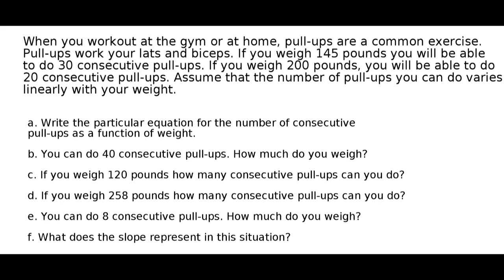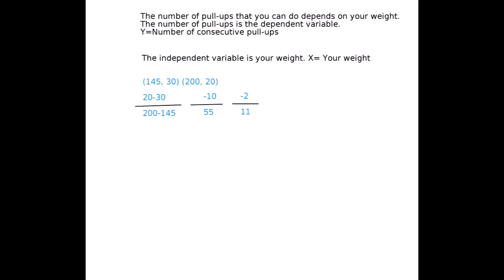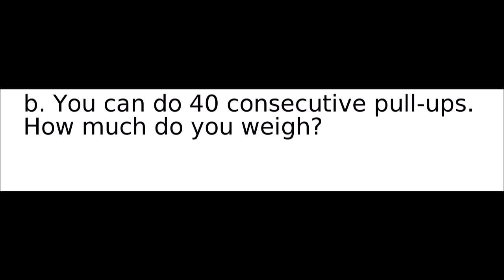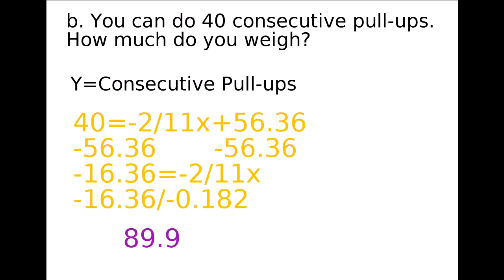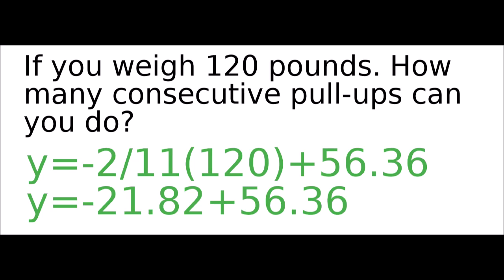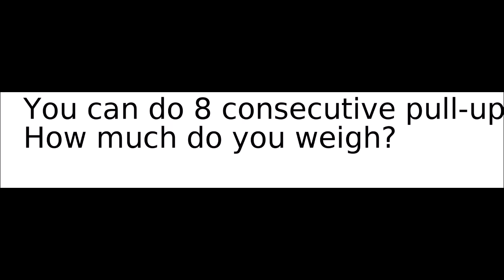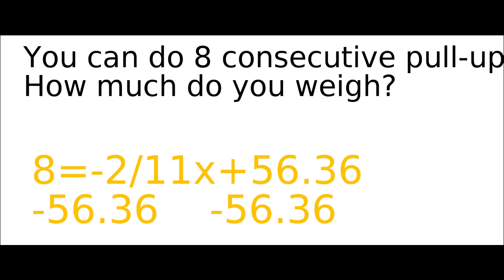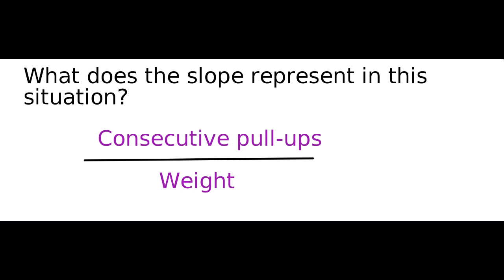Kali Real World Function Pull-Ups